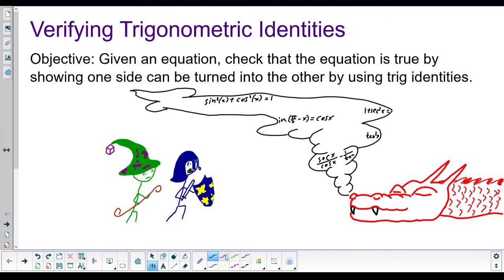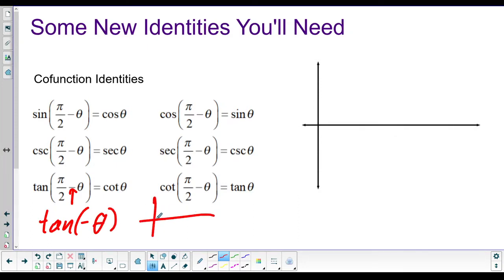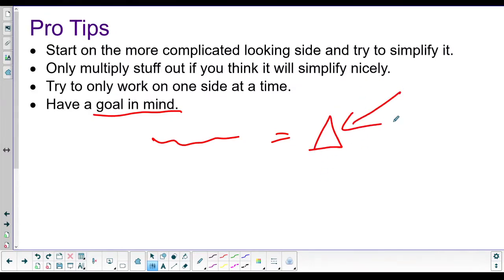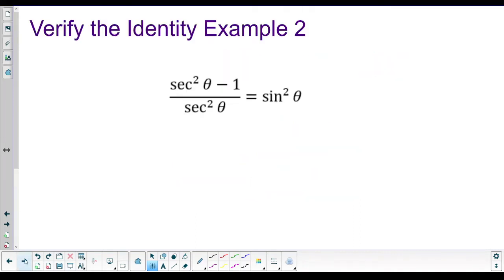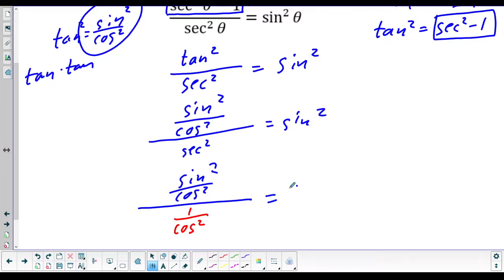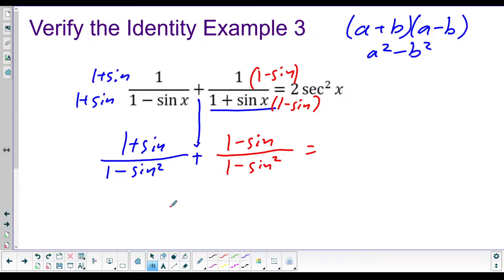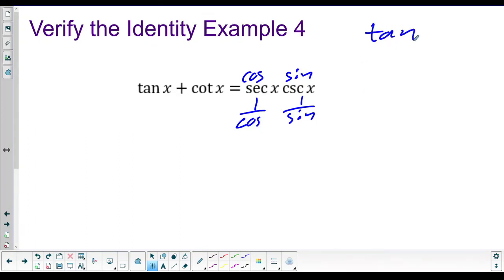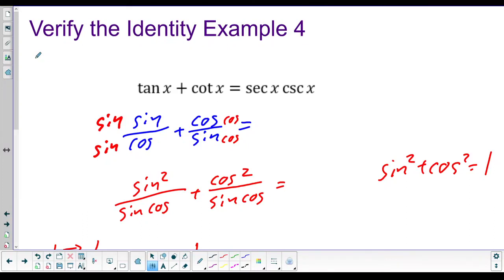Verifying Trig Identities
In this video, I got over four examples that use trigonometric identities to verify that the equations provided are true.